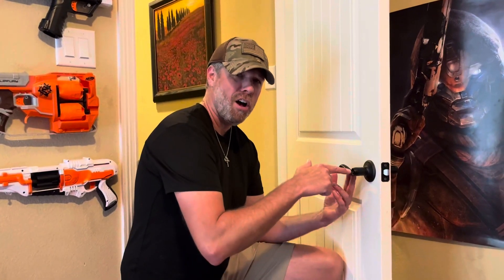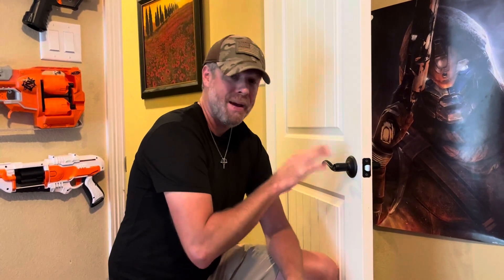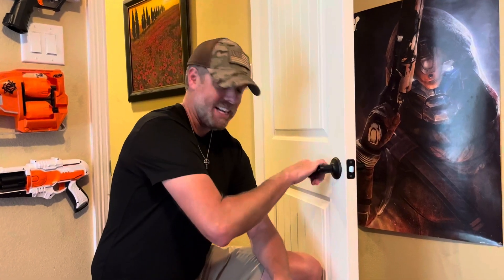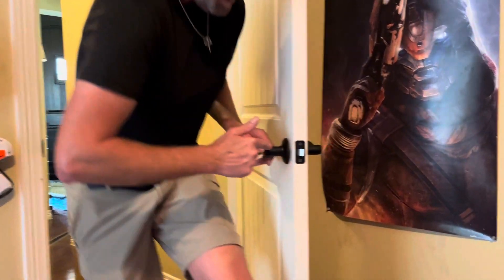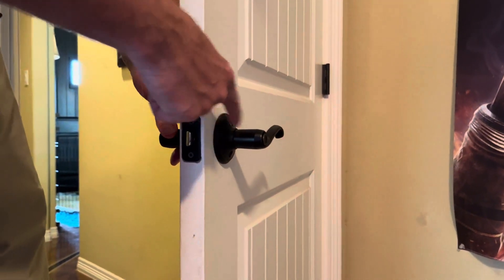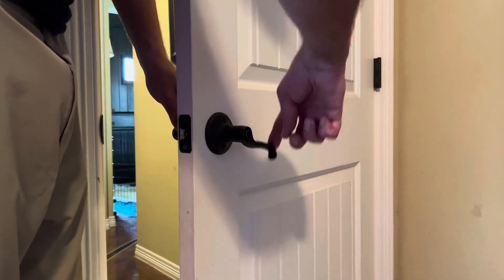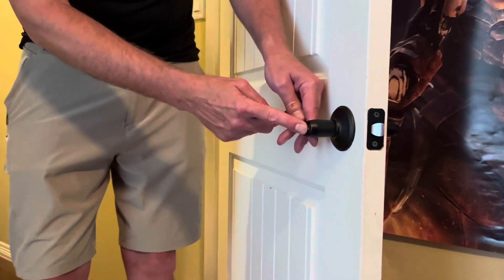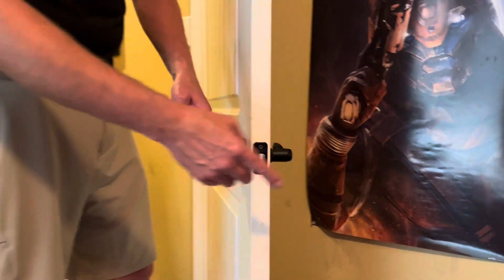REAL Review Schlage Door Lever {used in high traffic area}